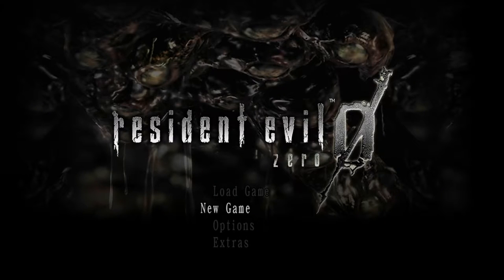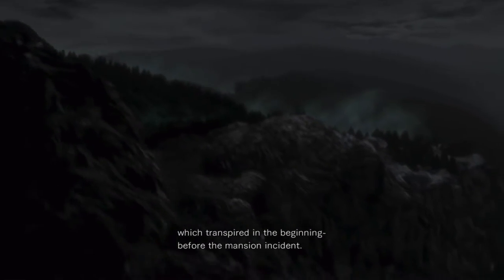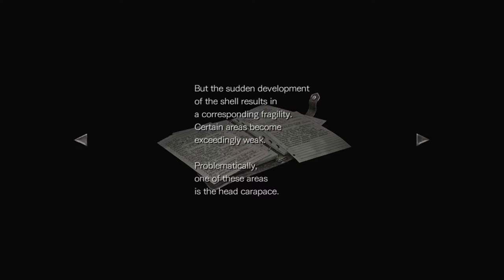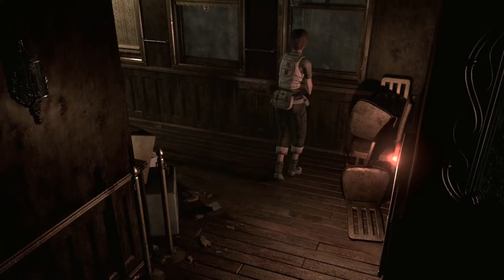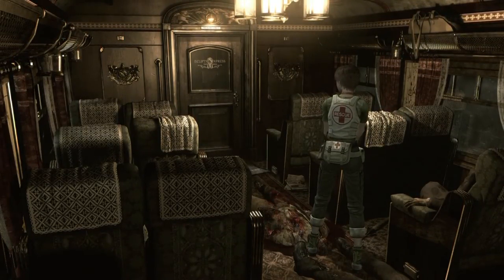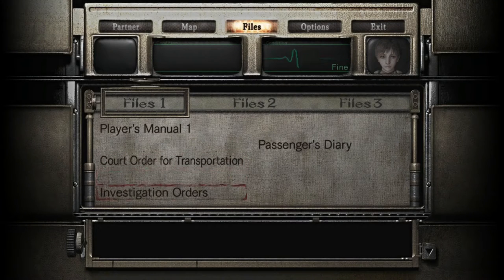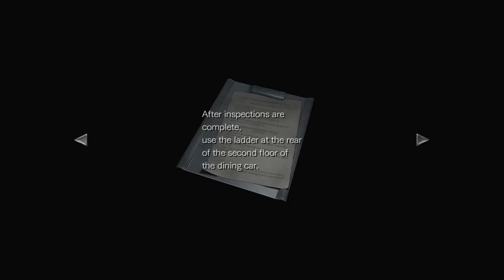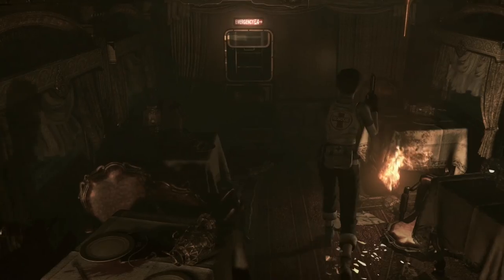Resident Evil 0 HD Remake (2015) - Episode 1